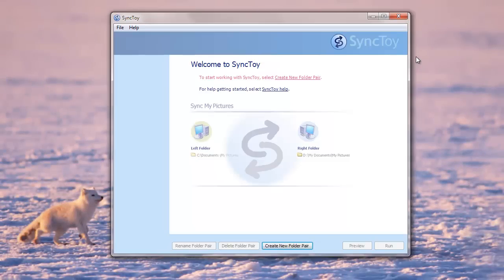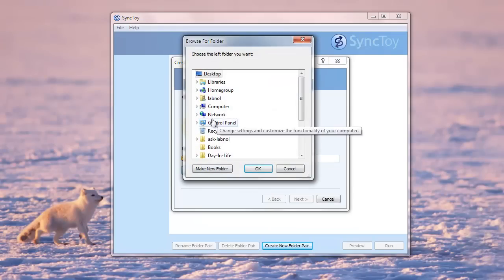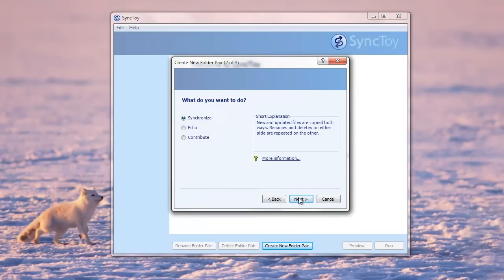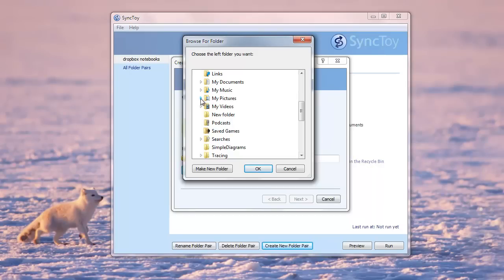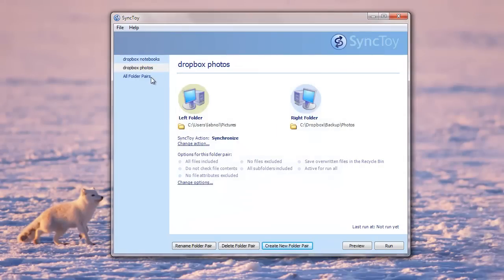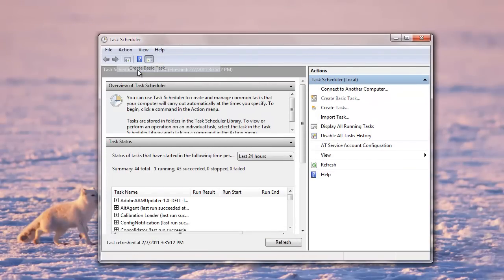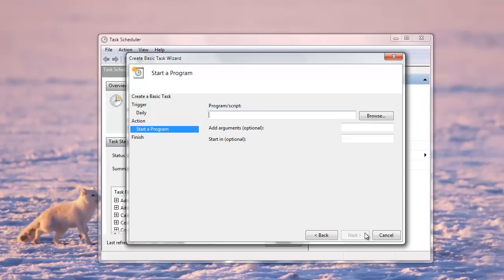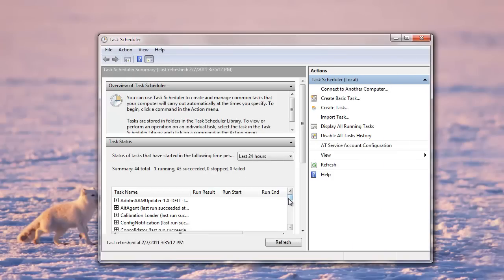Dropbox for Online Backup - Video Tutorial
- Learn how you can use Dropbox for online file backup.